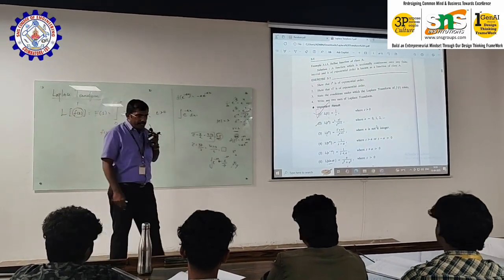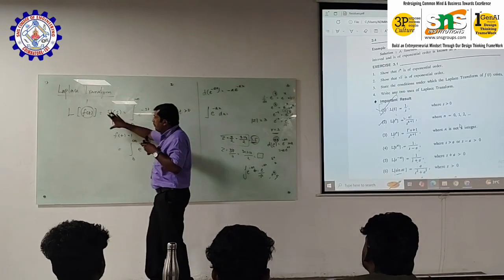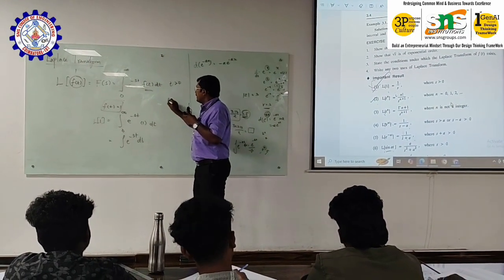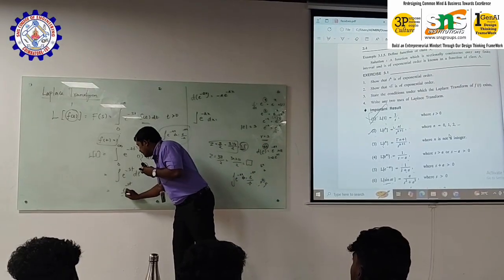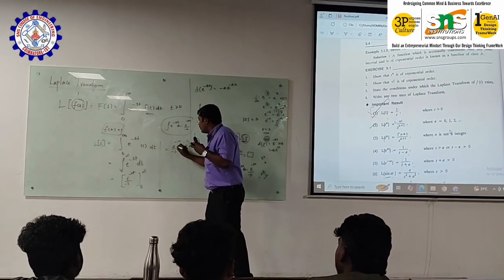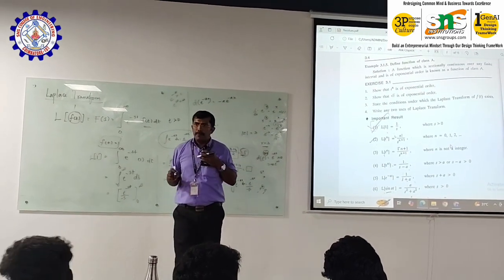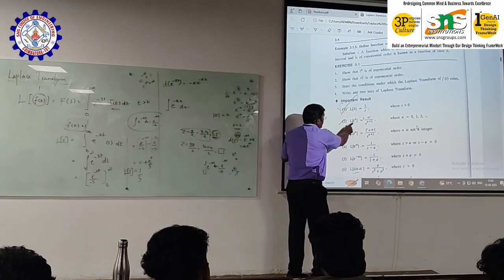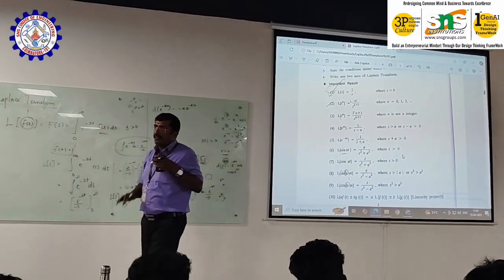Laplace Transforms and its Results PART 1 | Calculus and Laplace Transforms | SNS Institutions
In the realm of mathematics and engineering, particularly when dealing with dynamic systems, finding solutions to complex differential equations can be challenging. Whether analyzing electrical circuits, modeling mechanical vibrations, or solving heat transfer problems, engineers and scientists often face equations that are time-dependent and difficult to manipulate directly. The Laplace Transform emerges as a powerful mathematical tool in such situations, offering an elegant and efficient way to convert these differential equations into algebraic equations in the complex frequency domain.

Named after the French mathematician Pierre-Simon Laplace, this integral transform method translates functions from the time domain (where behaviors evolve with time) to the s-domain (a complex frequency domain), where mathematical operations become more tractable. The Laplace Transform is invaluable not only because it simplifies mathematical expressions but also because it provides deep insight into the stability, frequency response, and transient behavior of systems. It forms a cornerstone in subjects such as control theory, signal processing, circuit design, communication systems, and even economics and biological modeling.

One of its most striking advantages lies in how it handles initial conditions. Traditional methods of solving differential equations often require a multi-step process to accommodate these conditions, whereas the Laplace Transform naturally incorporates them into its algebraic framework. This feature makes it particularly suited for solving initial value problems (IVPs) and modeling real-world systems where the past behavior influences future outcomes.
The Laplace Transform is not just a tool for solving equations—it is a bridge that connects mathematical theory with practical application. By transforming time-domain problems into algebraic ones, it provides clarity, simplicity, and a deeper understanding of dynamic behavior in systems.